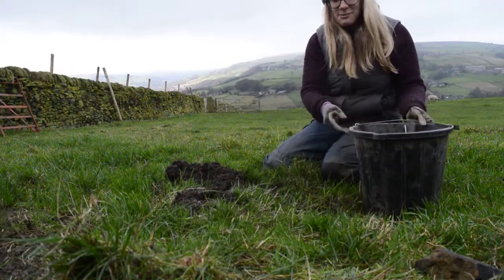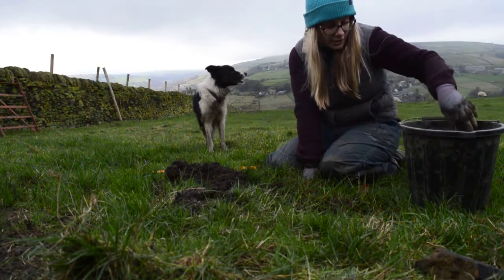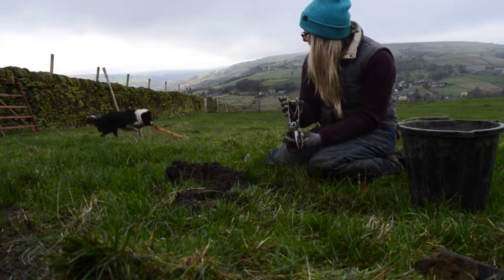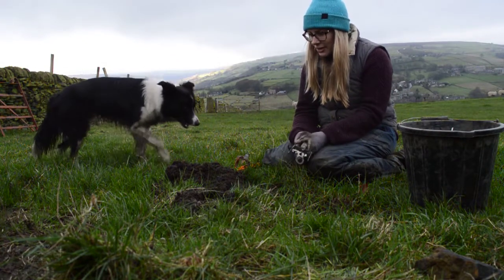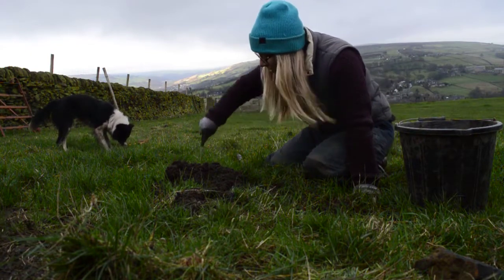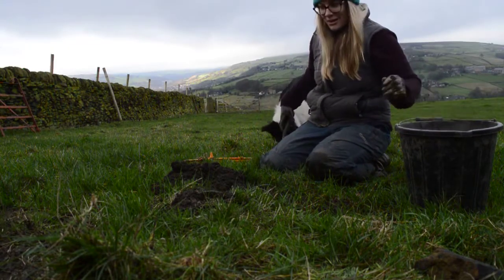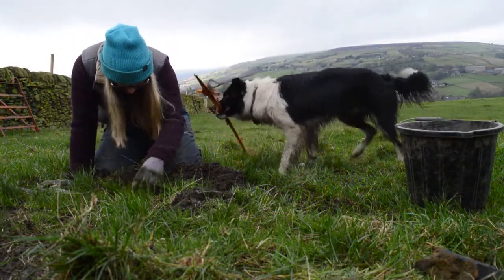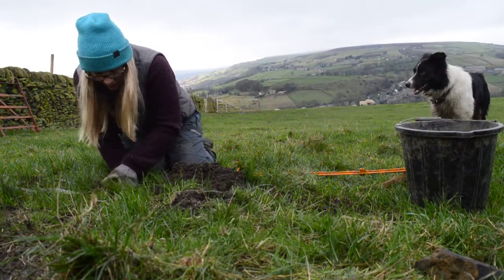How to catch moles by Sophie and Kip... Part one of two...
In this video I show you how to catch moles in your garden or fields. I explain what you need and how to find the tunnels underground. Enjoy :)